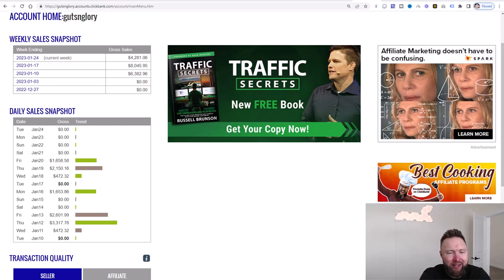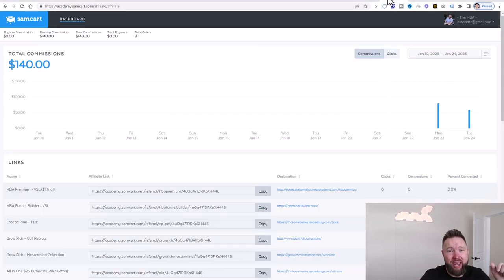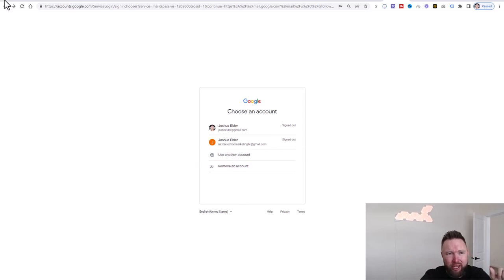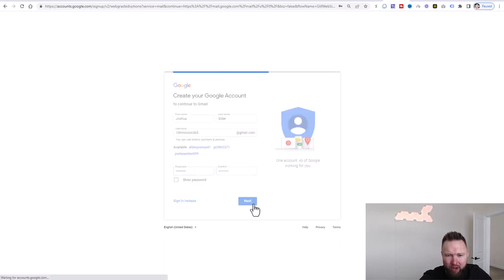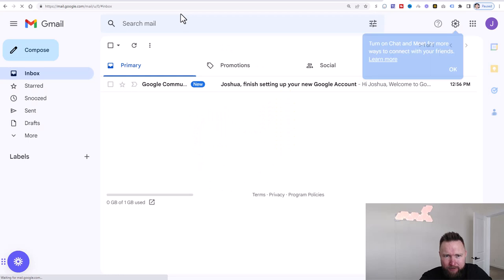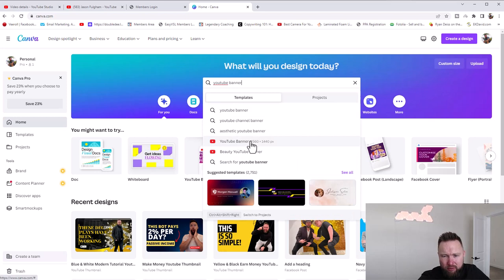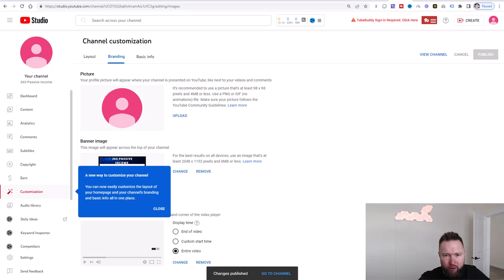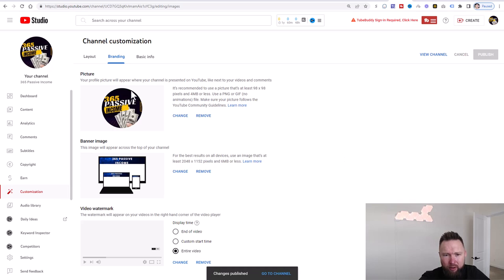How To Make $100 Per Day Uploading YouTube Videos (2023)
Step 4: ▶️▶️ Set up your YouTube channel

Step 5: ▶️▶️ Send Out Your First Email.